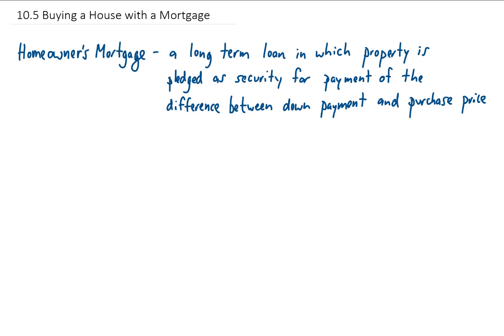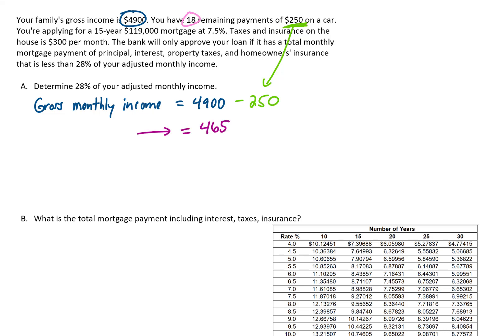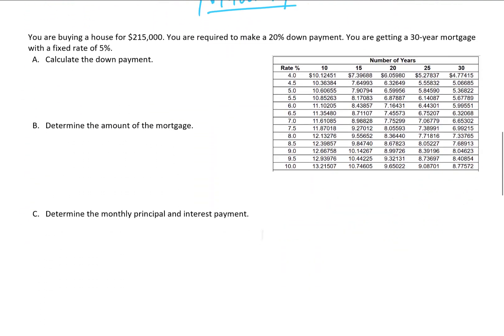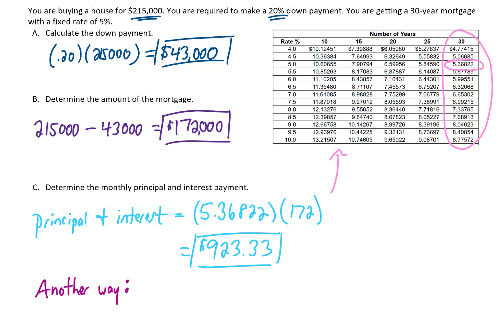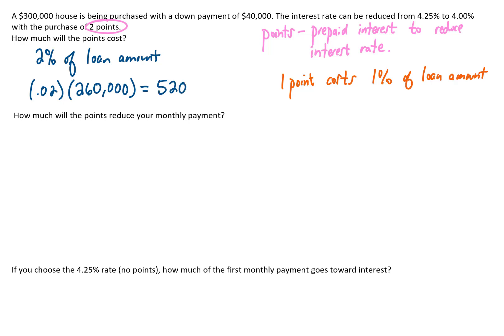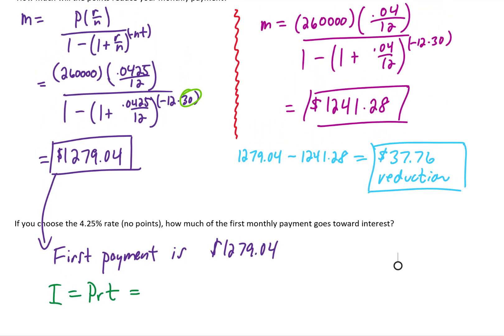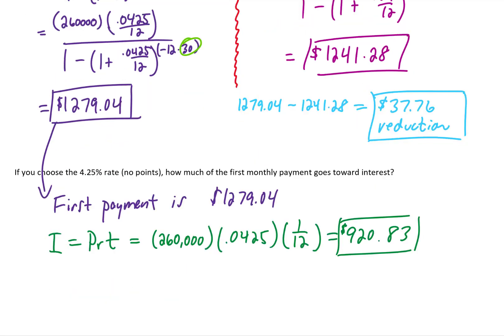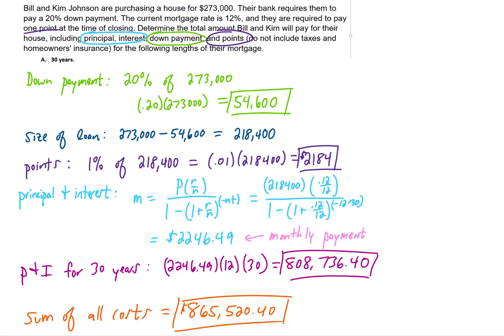Buying a House with a Mortgage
We define a homeowner's mortgage, fixed rate versus adjustable rate loans, adjusted monthly income, down payment, and points. We calculate 28% of adjusted monthly income -- one factor a bank considers when determining whether to approve a mortgage. We do a few calculations to find the down payment and principal and interest payment on a mortgage. We calculate the cost of points as well. In our final calculation, we find the total cost of a home (principal, interest, down payment, points, insurance, taxes) on a 30 year mortgage.